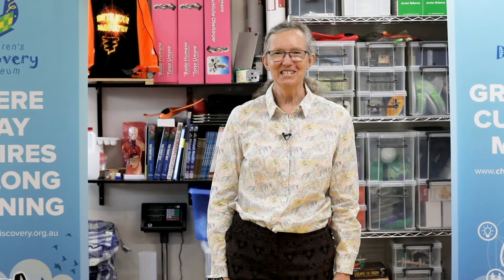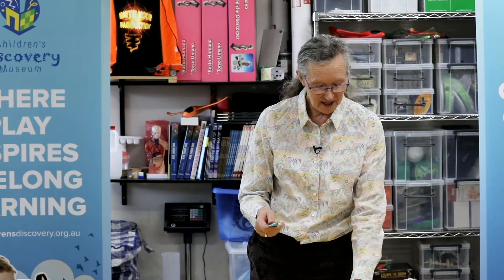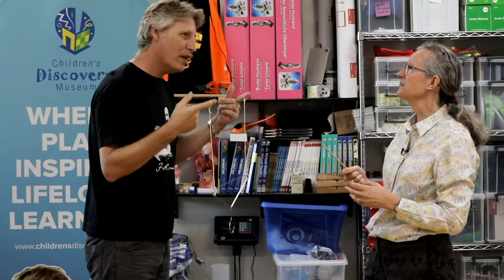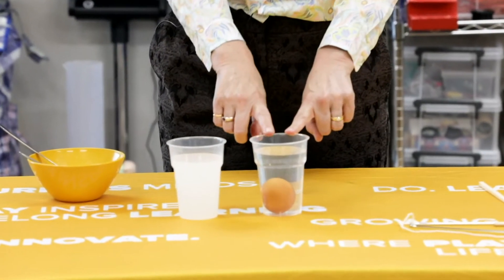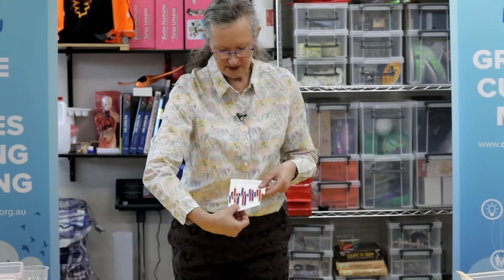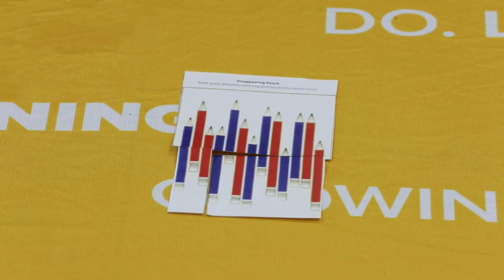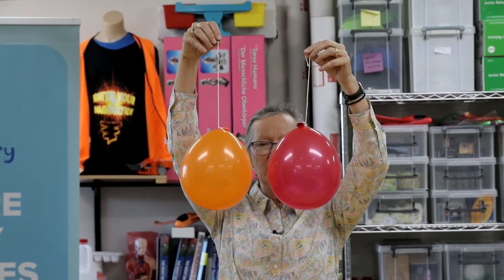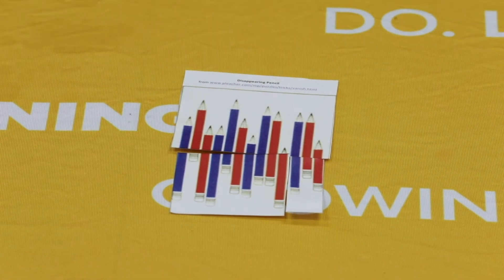Little Bang Discovery On Demand - Session 4 - Science Fair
In the fourth session: SCIENCE FAIR we start discussing the science behind last session’s experiments and talking about science fairs. Then the families see how to set up Disappearing Pencil, Magnifying with a glass of water (a version of Going Dotty), Kissing Balloons and Raw or Boiled? We then talk about the science behind these experiments and how science is just a systematic way of answering questions. Finally, congrats to our families and have more fun doing science together in the future.

Visit the Libraries SA Facebook Notes Section for more information!

If you'd like to provide feedback on this program, please send a PM to the Libraries SA Facebook page.